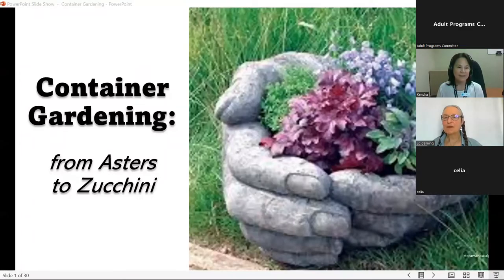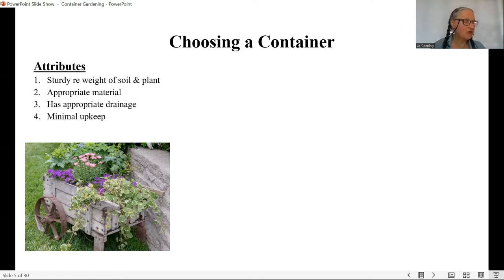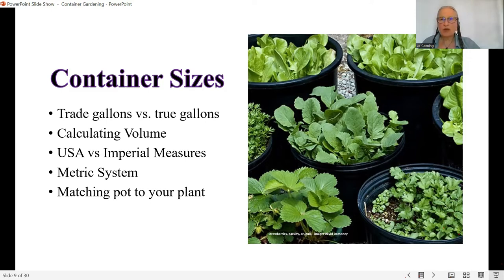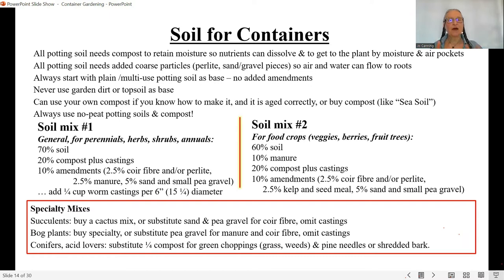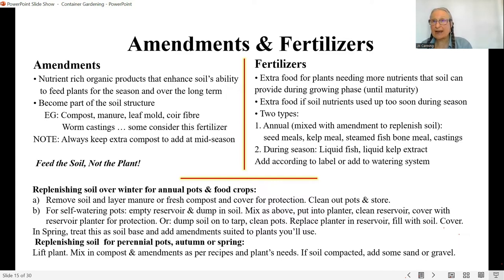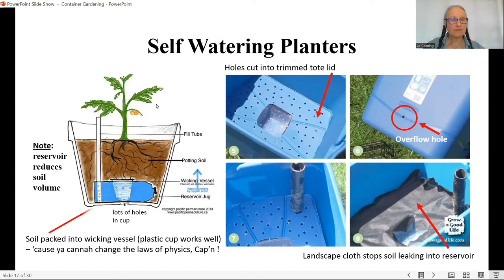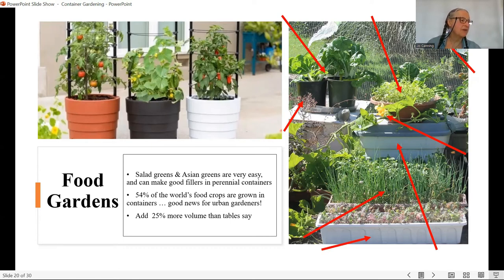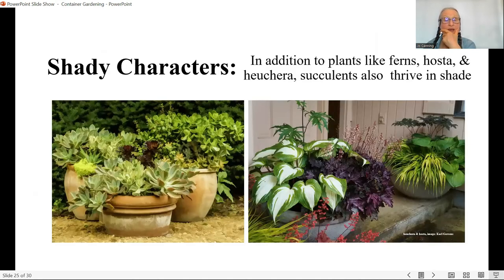Virtual Gardening Series: Container Gardening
For many urban gardeners, small spaces are a fact of life. In this seminar, learn how to succeed with food crops and ornamentals that live in confined spaces. We will cover how plants respond to containers, the most suitable soils to use, special amendments and irrigation needs, and how to choose the best varieties for annuals and perennials. This is not a design course; it is focused on long term perennial plant health and nutritious food harvests.

Jo-Ann Canning is a third generation gardener, who learned from her mother at the family home on Vancouver’s West Side, from her grandparents on their  Fraser Valley truck farm. She draws on over 50 years experience of gardening in climates as diverse as Nova Scotia, the UK, the American Southwest and Rocky Mountains, British Columbia’s Sunshine Coast, and Vancouver Island. In 1996, she received her certification with the Master Gardeners Association of BC. Her articles and photographs are published in local and international magazines, and on the Association’s website.